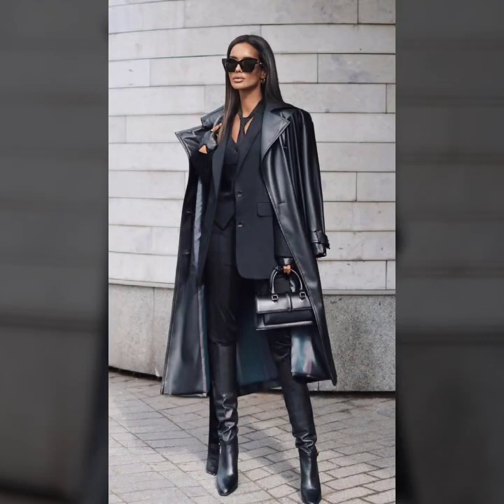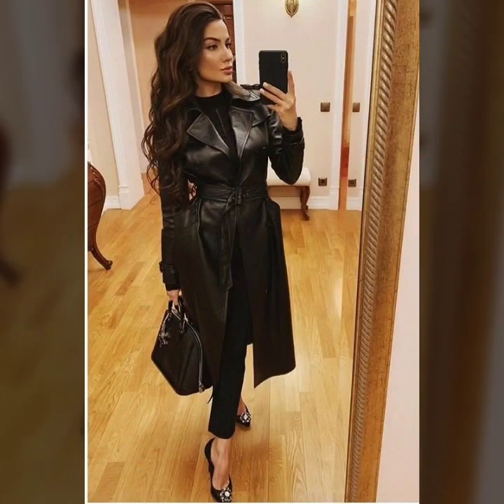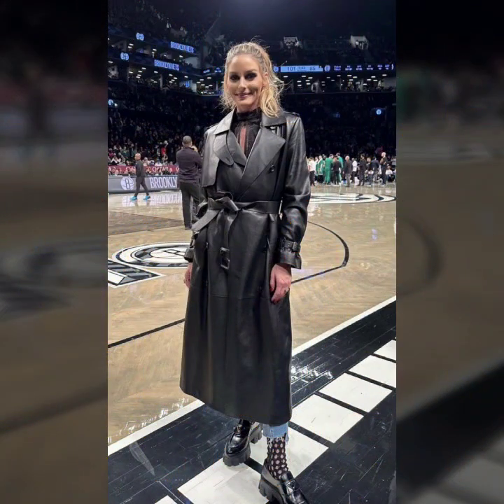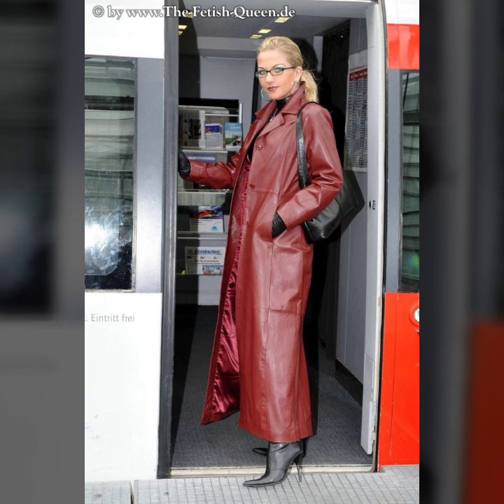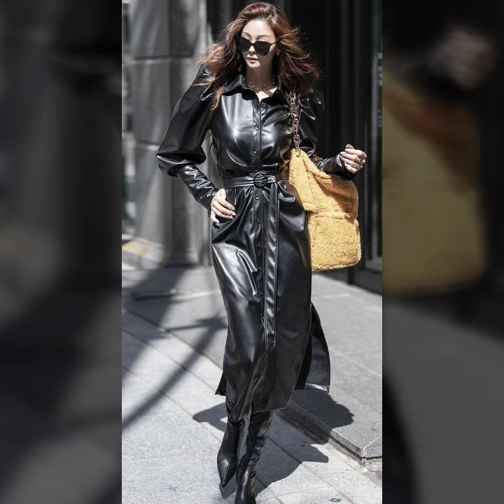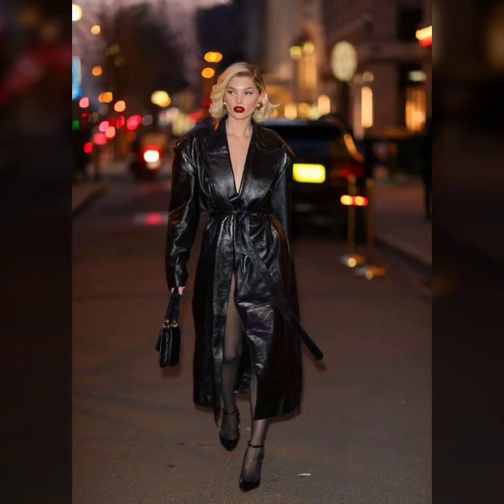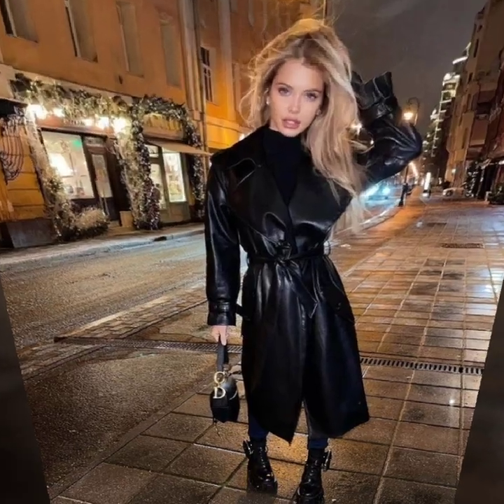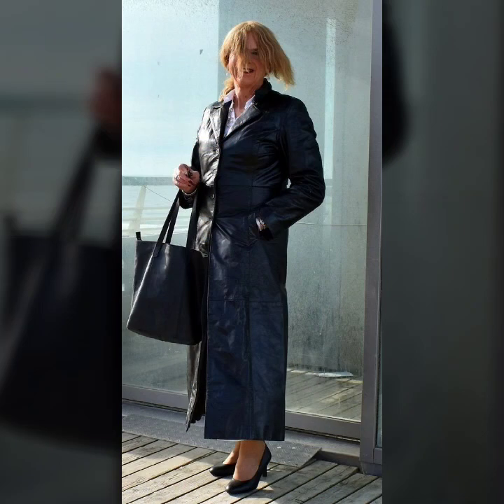Stylish Most Demanding Leather Long Coat for Women's